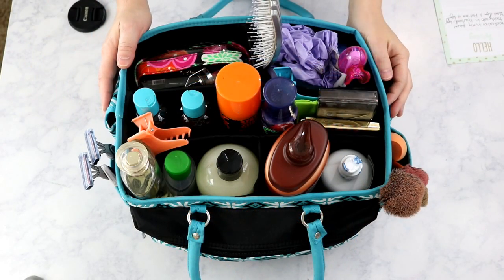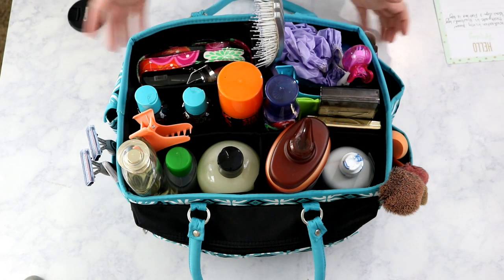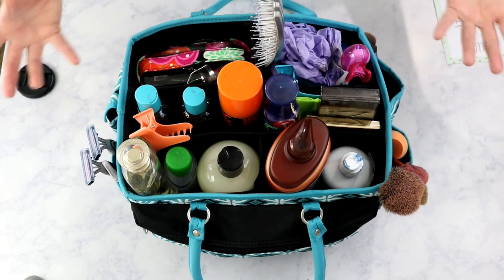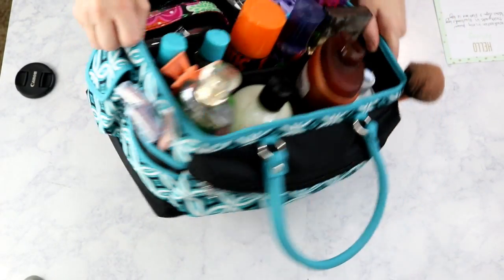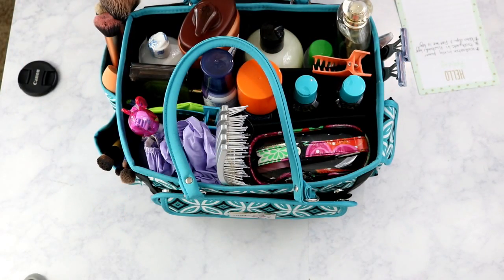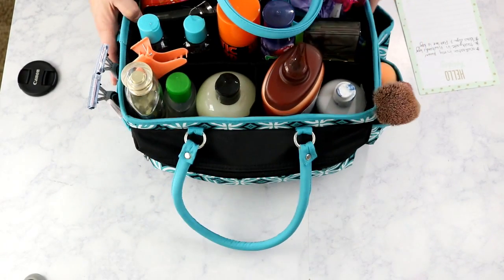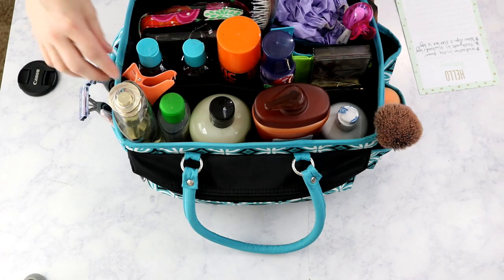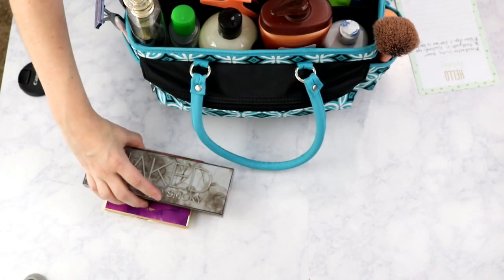MY TRAVEL BEAUTY CADDY | TRAVEL ORGANIZATION 2017 | EVERYTHING MARY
Today, I am sharing the only beauty luggage piece I took on vacation. I hope you enjoy.

*Everything Mary Deluxe Organizer